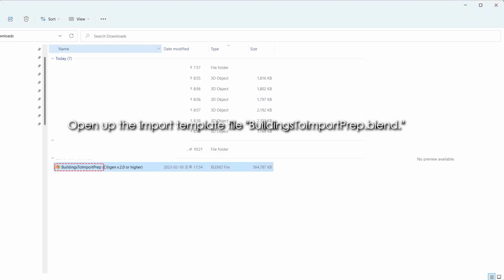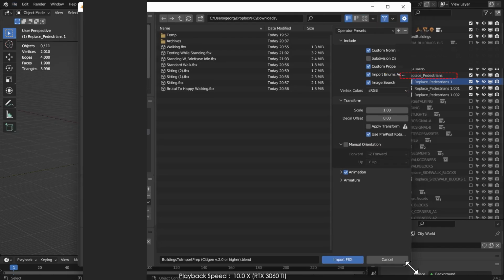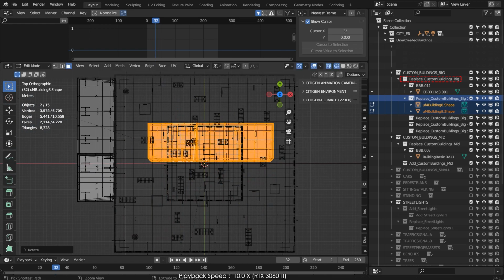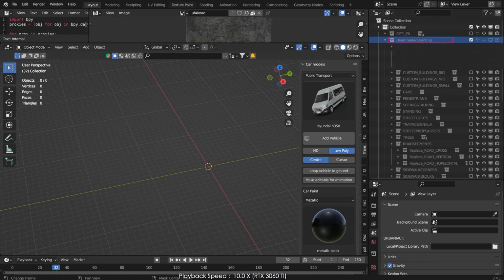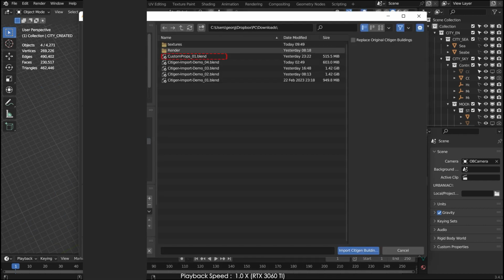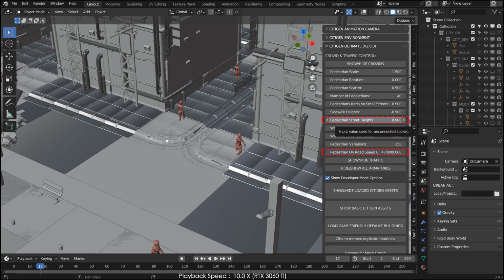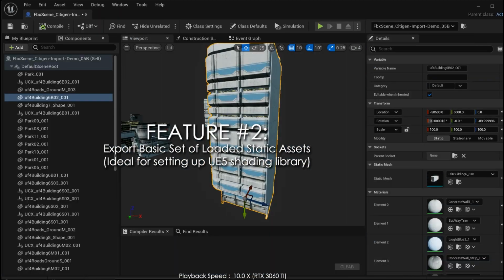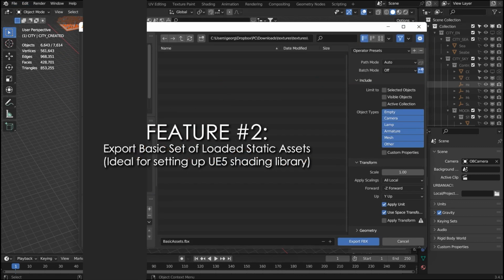CITIGEN V 2 1 UPDATE: Turn Your Props to Mega Cities ... Games!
Version 2.1. of Citigen focuses its attention on turning third-party assets into auto-generated cities ... especially into Unreal Engine game levels.

Moreover, the Ultimate version is now able to fine-tune imported animated characters such as those from Mixamo.

Introduction to CITIGEN
CITIGEN is a Blender addon, designed to simplify production-quality digital city creation process from several months to literally several minutes ( in some cases)--and now with game level design!

You can use your own building assets in addition to/in place of the default CITIGEN building assets. CITIGEN comes with a variety of built-in tools, such as (1) a fully procedural lighting environment equivalent to a virtually limitless number of HDRIs, (2) a semi-automated camera-rigs designed to simulate typical drones such as POI or Course Lock.